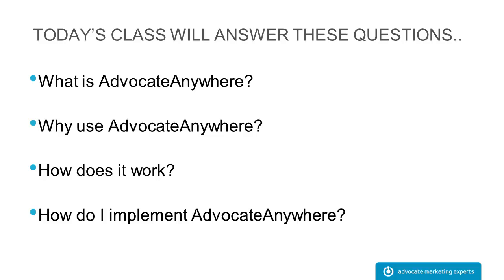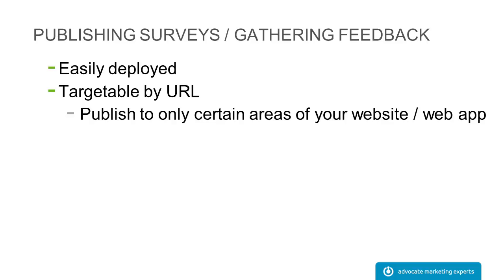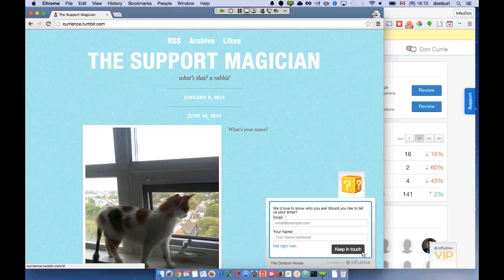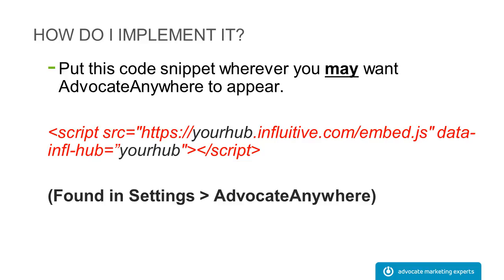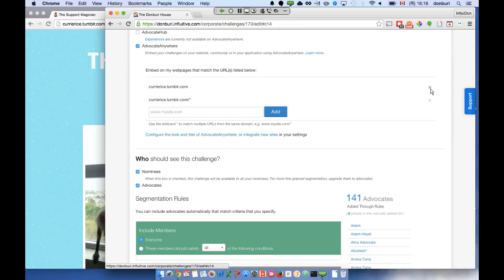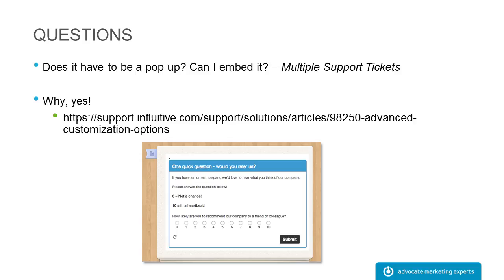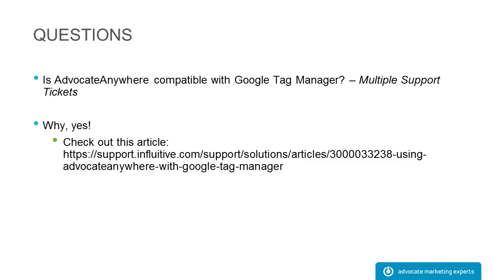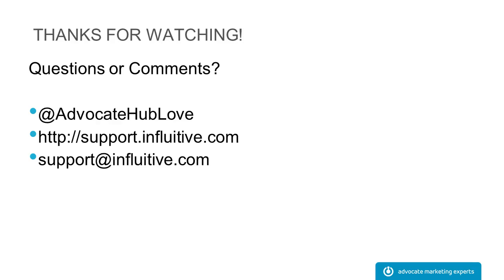AdvocateHub Class: AdvocateAnywhere Deep Dive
In this class, Don talks about one of Influitive's lesser used products - AdvocateAnywhere.

AdvocateAnywhere allows you to embed challenges on your website, which opens up a whole host of opportunities. By using AdvocateAnywhere to embed challenges such as NPS surveys, it can be used as a way to find advocates you never knew you had. You can even use it to gather product feedback from within your website or web-based application.

Every challenge completion is logged within your AdvocateHub as well, so you can give people credit for their contributions before they even join your hub!